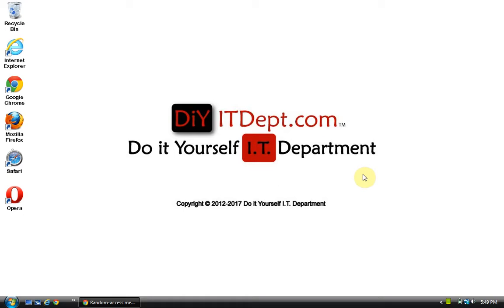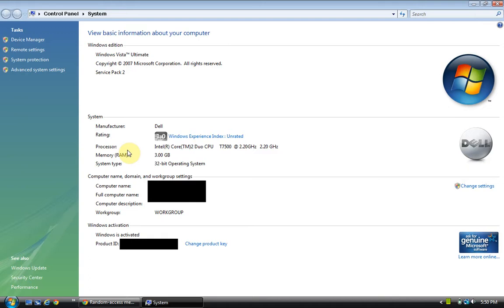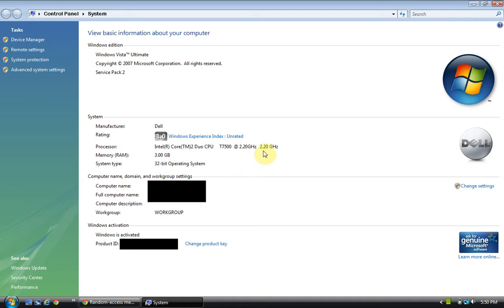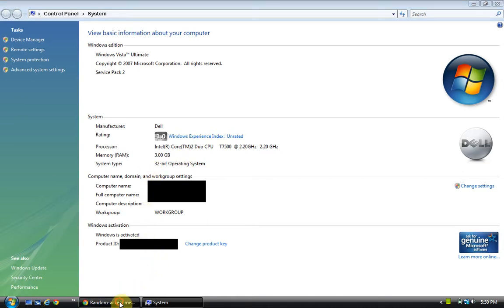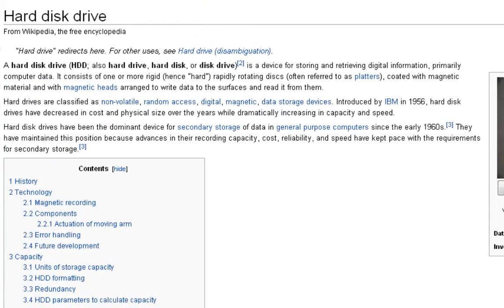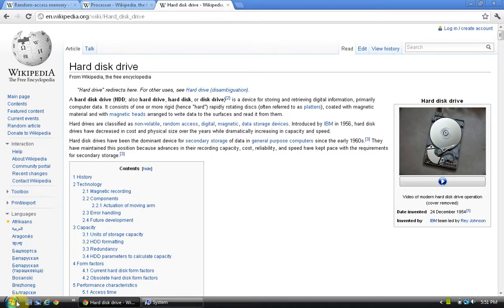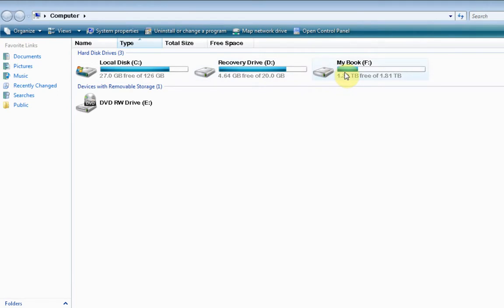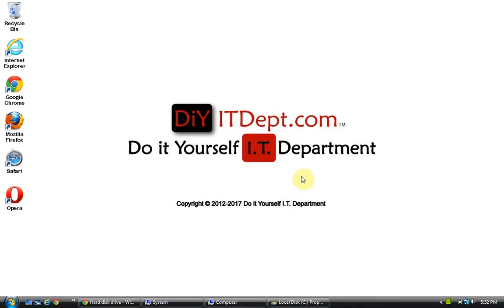Finding Basic Information about your PC Windows 10 , 8 , and, 7 Session 2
Support and Resources:
If you are going to be an IT Do it yourselfer then you should know how to find and understand the basic information about your PC.

In addition to the examples in the video you may also Go To Start Menu → All Programs → Accessories → System Tools → System Information or to find a printable specifications sheet that will show if your PC is 64bit compatible Go To Start Menu → Control Panel → Performance Information and Tools → View and Print Details. (this will show if your PC is 64bit compatible)

If your processor is able to handle 64 bit processing, it will allow for a faster processing speed.  You can install a 64 bit or 32 bit operating system on a 64 bit compatible PC as long as all the other system requirements are met.

Please pay attention when downloading and installing third party programs or software that you choose the correct version for your operating system that you are currently running. 32 bit operating systems are more common and have more compatibility with third party programs or software however you will not gain the extra processing speed.

Hard Disk Drive (HDD; also Hard Drive, Hard Disk, or Disk Drive

Windows Vista and XP
End of Life of Support